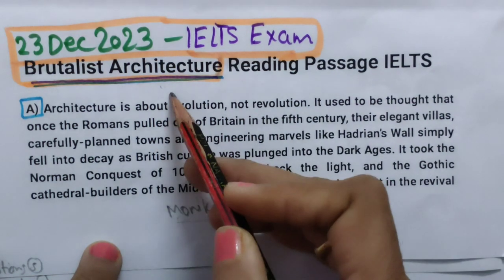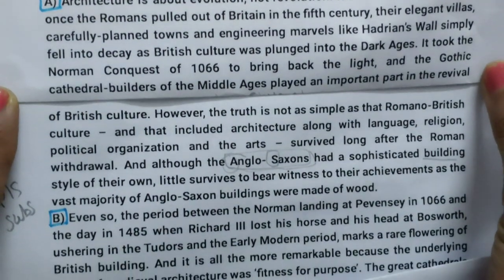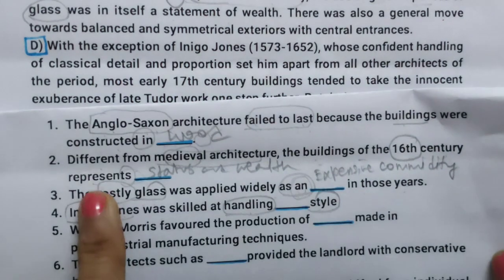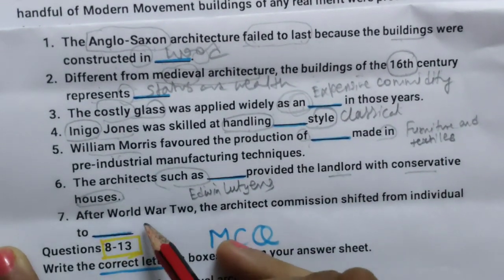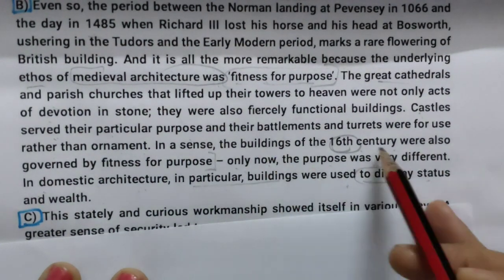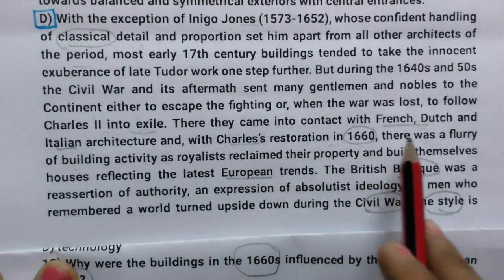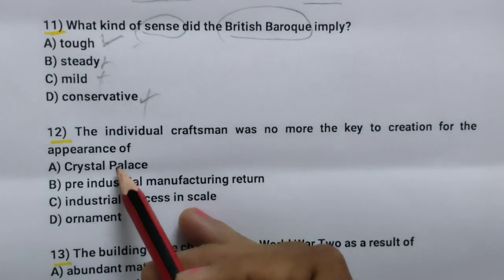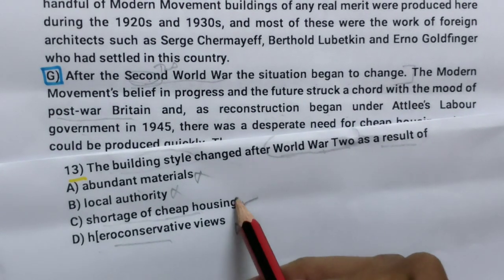23December 2023 ieltsexam Reading ans | ieltsreading tips 2024 | ielts preparation in 2024 | ielts9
23December 2023 ieltsexam Reading ans | ieltsreading tips 2024 | ielts preparation  in 2024 -Brutalist Architecture Reading Answers IELTS full explanation 2024
 23dec2023ieltsexam reading full explanation     ielts exam in2024
ieltsEXAM in 2024   major changes in 2024
23dec2023ieltsexam reading full explanation | ielts reading tips and tricks| ielts preparation
youe querries--
Brutalist Architecture Reading Answer IELTS with explanation
Undoing our emotions IELTS Reading Answers
undoing our emotions reading answers
Answers for UNDOING OUR EMOTIONS
Music and the emotions reading answers - ielts
The Undoing Effect of Positive Emotions
ELTS Recent Actual Test 2023 Practical Action
understand ielts reading as
understand ielts reading in just40 min'understand ielts exam reading in 30 min
e2reading tricks2024
ielts exam in2024 major changes revealed in 2024#ieltspreparation
23December 2023 ielts exam Reading answers| ielts reading tips and tricks| ielts preparation ielts9
Brutalitst architecture ielts reading passage